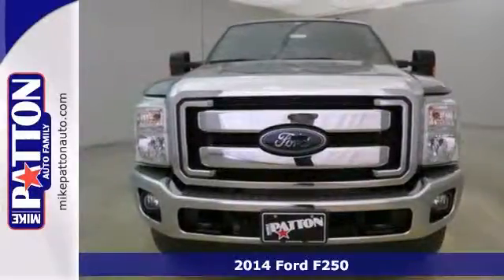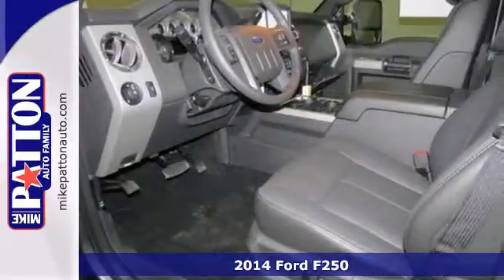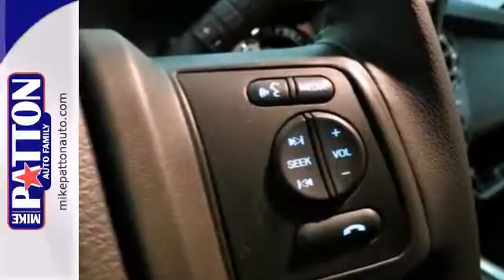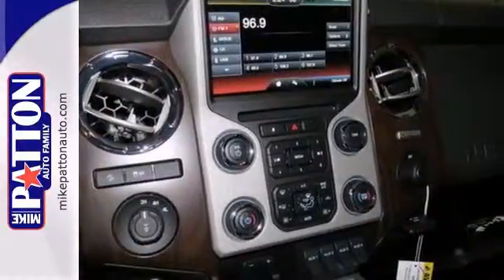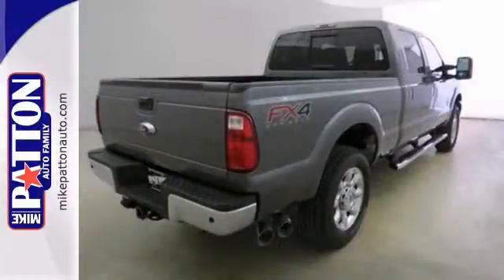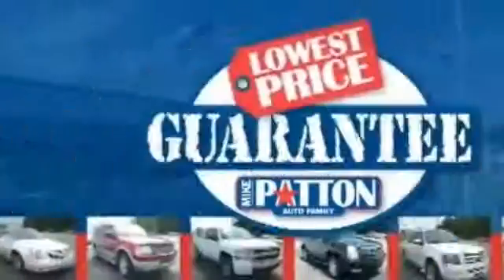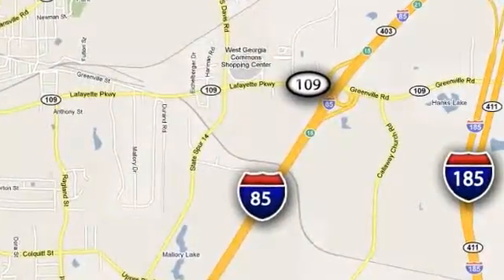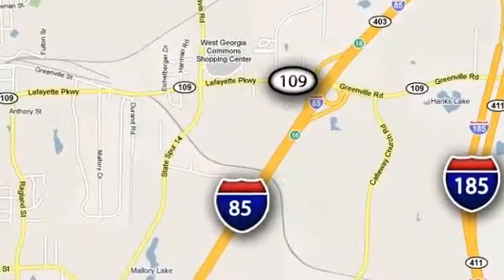2014 Ford F250 LaGrange Newnan, GA #414143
Year: 2014
Make: Ford
Model: F250
Trim: 6 Speed Shiftable Automatic
Engine: 8 Cylinder Turbo
Transmission: 6 Speed Shiftable Automatic
Color: Sterling Gray
Interior: Console/40 Seat Black
Stock #: 414143
This impressive 2014 Ford F-250 Lariat, with its grippy 4WD, will handle anything mother nature decides to throw at you* Special Financing Available: APR AS LOW AS 0.9% OR REBATES AS HIGH AS $3,000!!! OPTIONAL EQUIPMENT INCLUDES: Wheels: 20' Premium Cast Aluminum (4), Lariat Interior Package, 5' Chrome Tubular Step Bars, Electronic Locking w/3.55 Axle Ratio, Upfitter Switches (4), Extra Heavy-Duty 200-Amp Alternator...

to view our large inventory of Premium Used Vehicles as well as new Honda, Ford, Lincoln, Mercury, Chrysler, Dodge d Jeep vehicles. Home of the "Lowest Price Guarantee" we are located just 45 minutes south of the Atlanta Airport on I-85 exit 18 and only 25 minutes north of Columbus, I-185 north to I-85 south exit 18. With over 35 years serving Georgia, Alabama and well beyond.

Our Sales Hours Are:

8:30 am to 7:00 pm Monday through Friday

8:30 am to 5:30 pm on Saturday

Address:
1402 LaFayette Pkwy
LaGrange Newnan, GA 30241